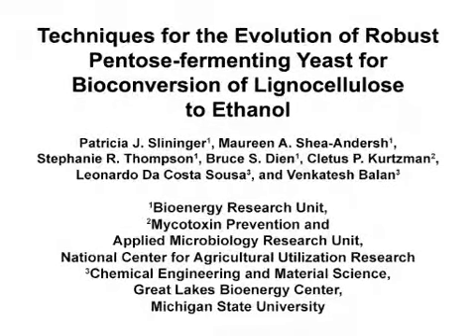Robust Pentose-fermenting Yeast For Bioconversion Of Lignocellulose To Ethanol l Protocol Preview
Techniques for the Evolution of Robust Pentose-fermenting Yeast for Bioconversion of Lignocellulose to Ethanol -  a 2 minute Preview of the Experimental Protocol

Patricia J. Slininger, Maureen A. Shea-Andersh, Stephanie R. Thompson, Bruce S. Dien, Cletus P. Kurtzman, Leonardo Da Costa Sousa, Venkatesh Balan
National Center for Agricultural Utilization Research, Bioenergy Research Unit; National Center for Agricultural Utilization Research, Mycotoxin Prevention and Applied Microbiology Research Unit; Michigan State University, Chemical Engineering and Material Science, Great Lakes Bioenergy Center;

Adaptive evolution and isolation techniques are described and demonstrated to yield derivatives of Scheffersomyces stipitis strain NRRL Y-7124 that are able to rapidly consume hexose and pentose mixed sugars in enzyme saccharified undetoxified hydrolyzates and to accumulate over 40 g/L ethanol.